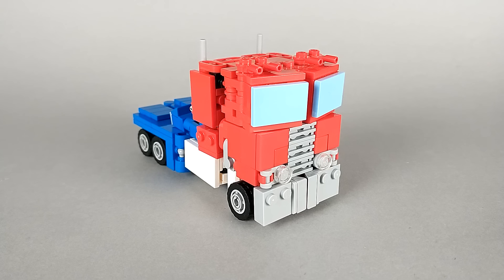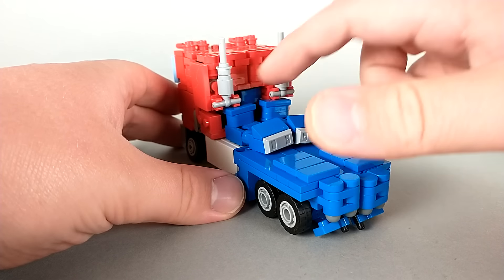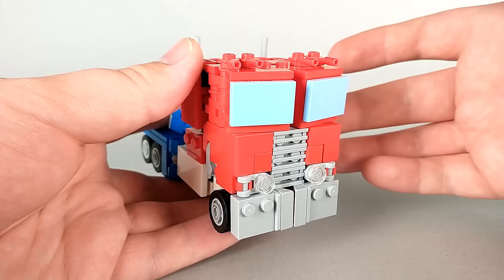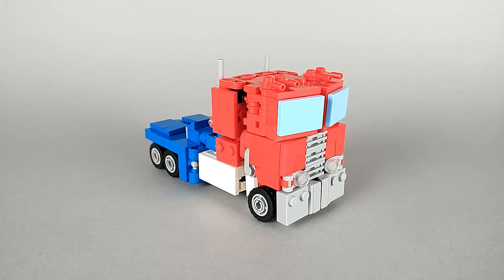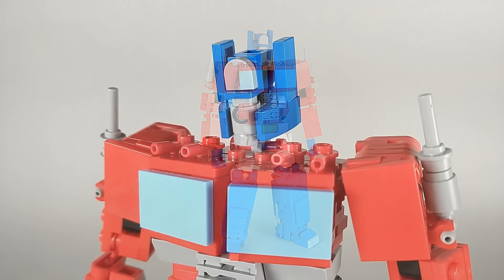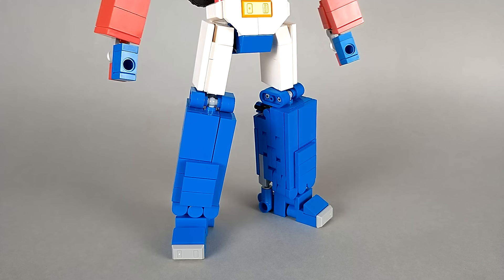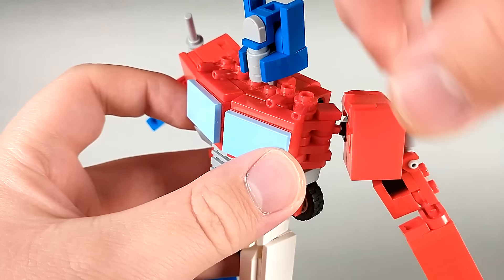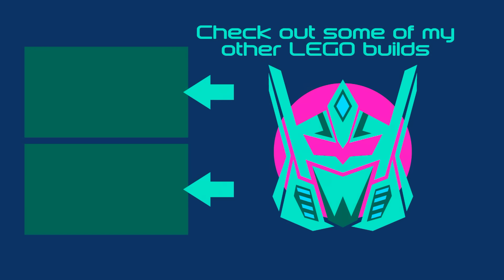Lego Transformers #76: G1 Optimus Prime